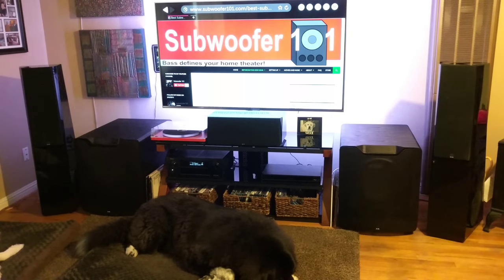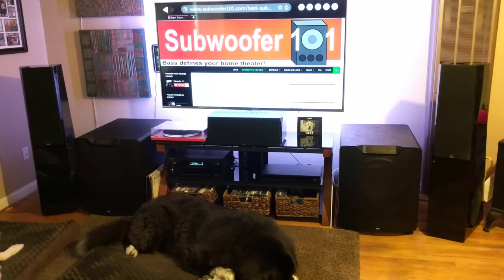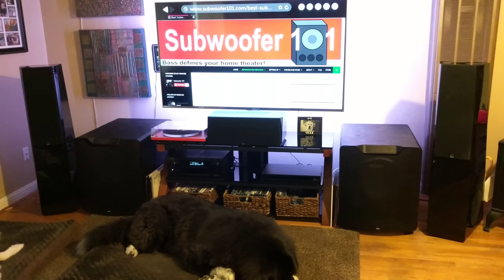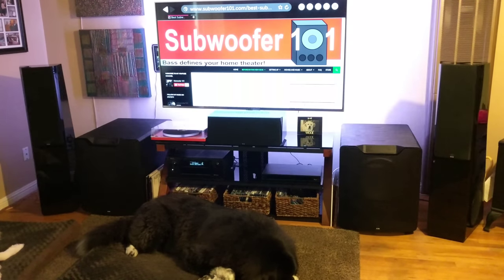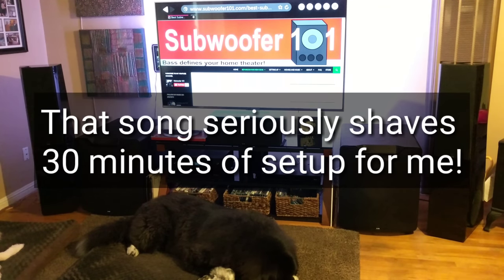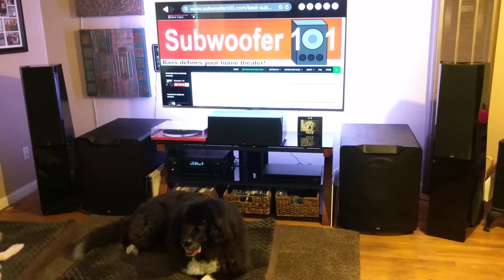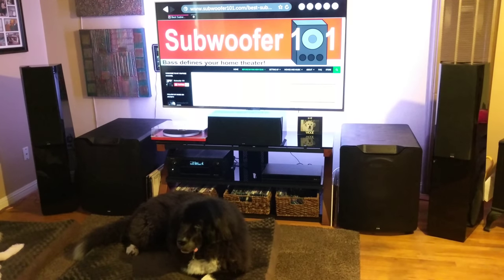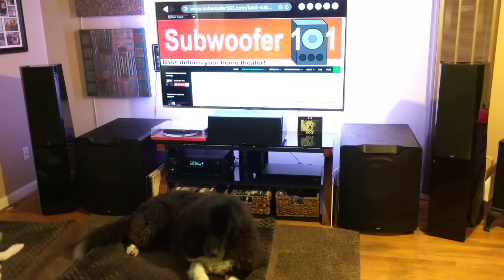Bass Hack: Adjusting Subs By Ear (Subwoofer Integration and Optimization)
I use several "hacks" when setting up my home theater, and I always adjust my subwoofers by ear. Music helps me find the right levels... Vv Click "SHOW MORE" vV

"The List", subwoofers that are dramatically deeper, powerful, and SATISFYING, with a much flatter response than typical subs

This series is about short, easily digestible "hacks" that allow you to get more out of your current setup.

Room correction is a wonderful thing. Rather than busting out a slide rule, SPL meters, measurement software, and diving in to acoustic theory, speaker timing, etc... Instead you can plug in the mic and the AVR does the heavy lifting for you.

Room correction is not perfect though, and some versions are better than others, (Audyssey "XT 32" is better than "XT") but overall it simplifies setup.

That said, the bass values can be a little underwhelming. On the other side of the token, some people overdrive their subs, making it the dominant focal point.

This is how I personally find the right balance for me.

A friend of mine who was into audio long before I was, told me to just dial in the subs until they are just filling in the bottom end. He didn't have deep bass subs, but it's a practice I've followed ever since.

The reason I suggest bottoming out the AVR Subwoofer value is to take it to extremes. If you turn your subs off completely, the sound is very thin and anemic. As you slowly increase the bass levels, the music will "fill in" more and more, and become more "real".

If you go too far, the bass will be too heavy, but starting low has always been easier to me than starting high. Sometimes this process can take days, especially with new equipment.

When I first set up  new subs, my ears take a bit of a beating. I tend to "listen harder" at higher levels than normal, which is a little fatiguing itself. The next day, it's common for me to dial it down just a touch.

Subs also break in over time, and I have to dial it down even further.
BTW, my comment about bad center channels is more directed to older center channels. Newer center channels tend to be less offensive, but it's still something to look out for.

As I said in the video, "Lords of Summer" by Metallica seems to save me at least a half hour or more of fine tuning, I get there with this song, and then verify with the Spotify list

Measurement Mic for use with Room EQ Wizard: